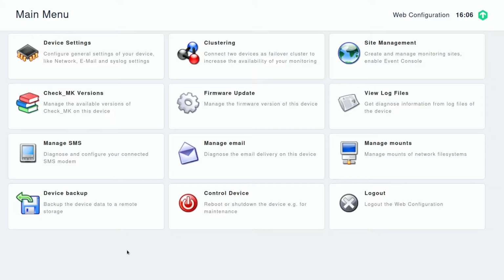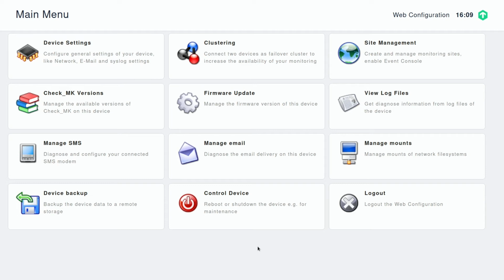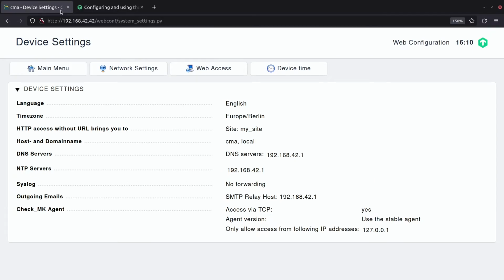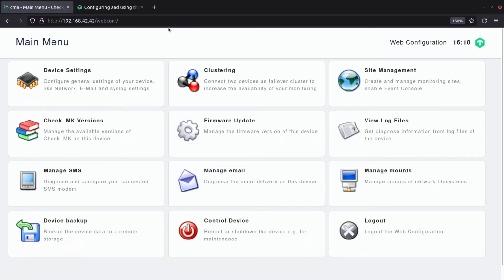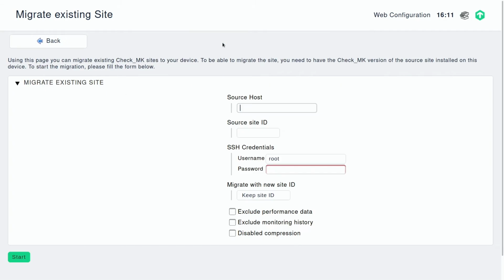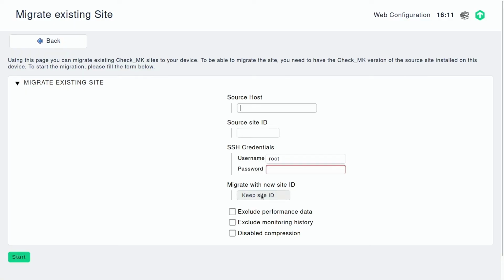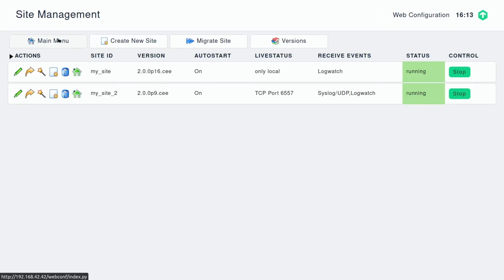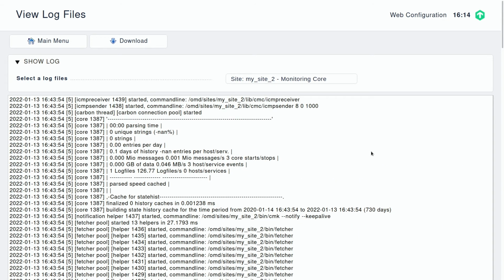Tips and tricks for the Checkmk appliance | CMKduo Episode 11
In this video, Mathias and Robin share a few tips and tricks for the Checkmk appliance that might help the end-user to set up their monitoring environment efficiently such as monitoring the appliance itself, changing the default landing page to the web interface of the Checkmk instance etc. Watch this video to learn more.